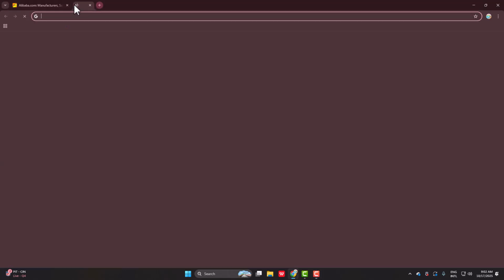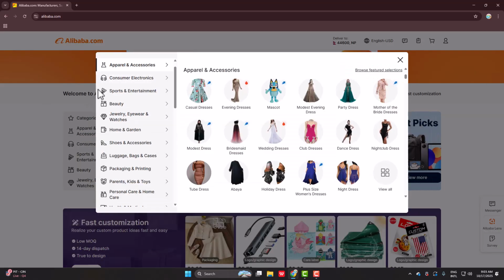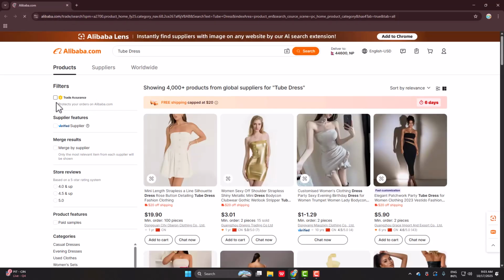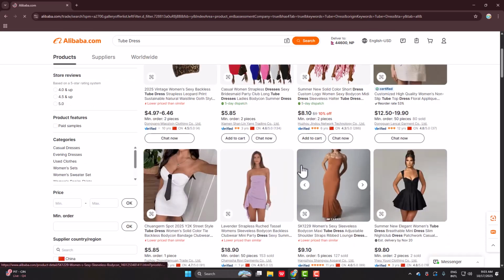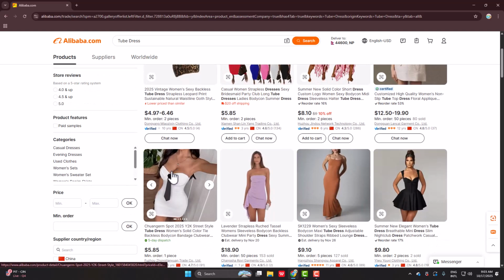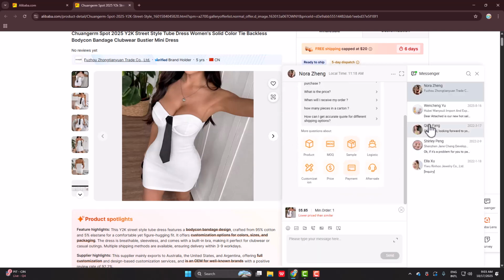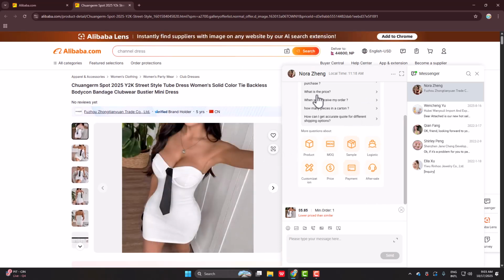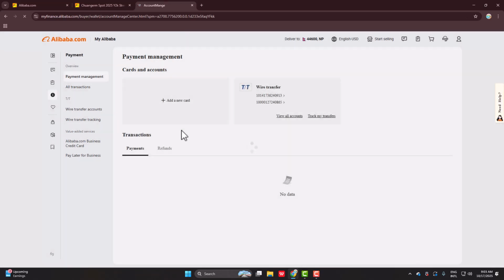How to Make Secure Payments on Alibaba | Step-by-Step Guide 2026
Want to buy from Alibaba safely and protect your money? In this video, I’ll show you how to make secure payments on Alibaba, step by step, so you can complete transactions confidently and avoid scams.
This tutorial covers everything from choosing the right payment methods (like Alibaba Trade Assurance, credit cards, or e-wallets), verifying supplier trustworthiness, understanding payment protection policies, to tips for avoiding fraudulent sellers. I’ll also share strategies to track payments and ensure a smooth transaction from order to delivery.
Whether you’re a first-time buyer or a frequent Alibaba user, this guide is perfect for anyone who wants to make payments on Alibaba safely and securely.